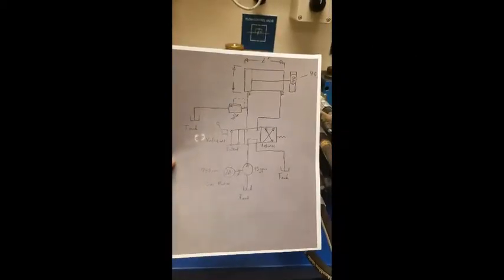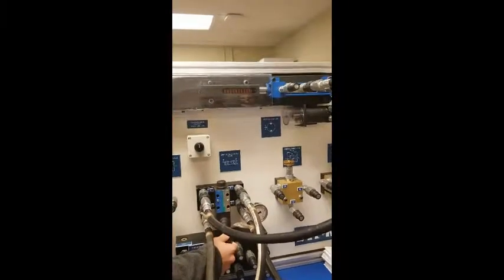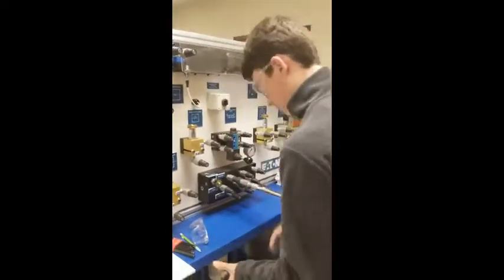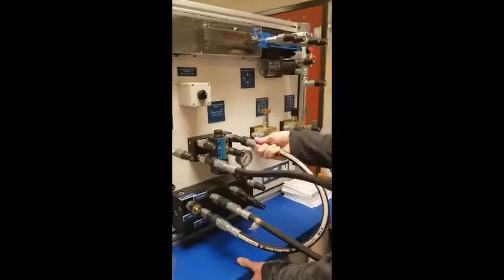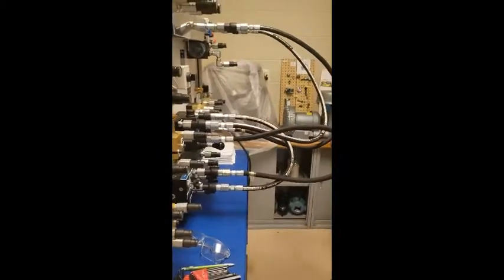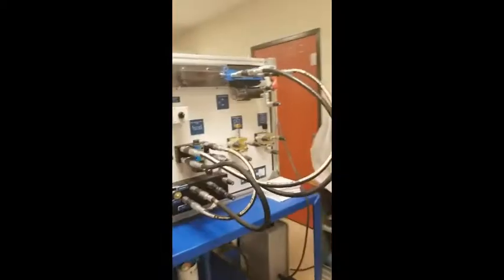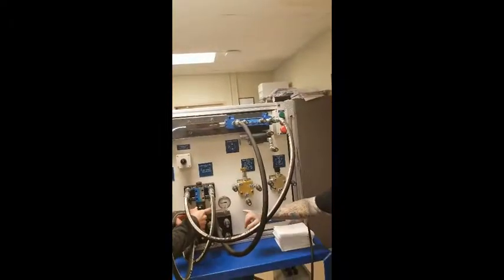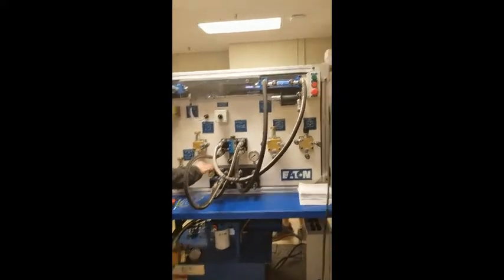Hydraulic System Project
ETM 140 Test 1 Practical Segment